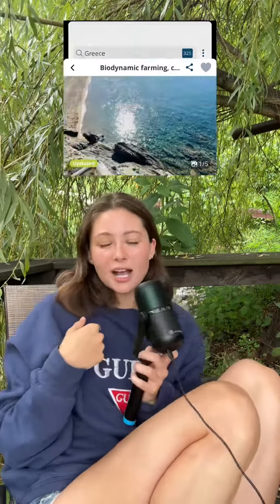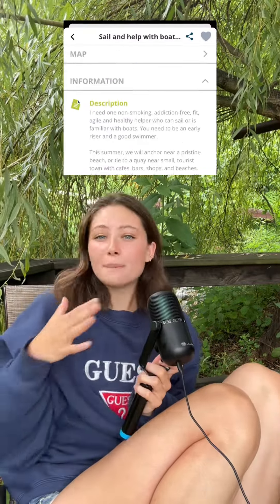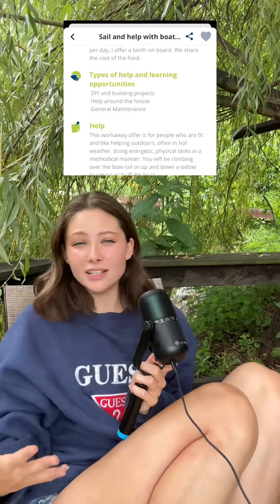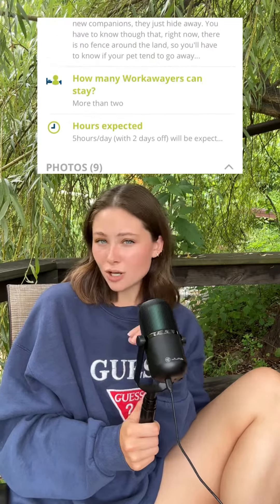WORKAWAY! What should you look for in a host!?🗺️👤🌟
There are so many hosts on WorkAway, but how do you know which one is right for you!? Here are some of the key areas we look at every time we come accros a potential hosts page! 👤🗺️🌟